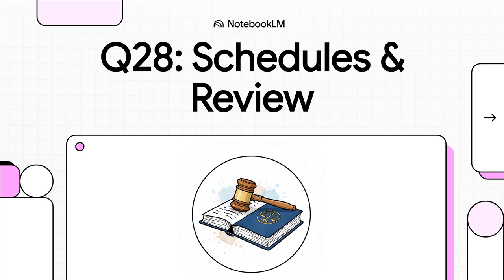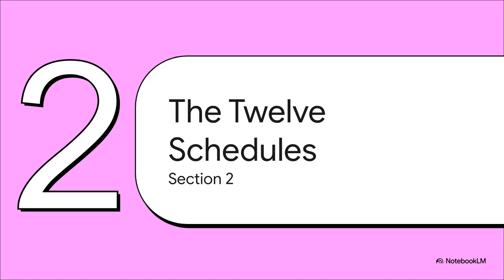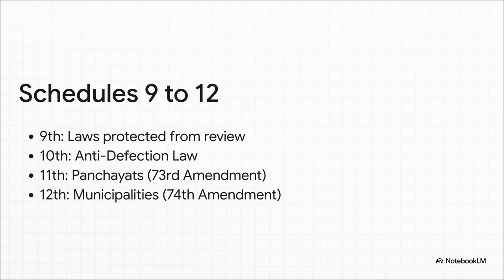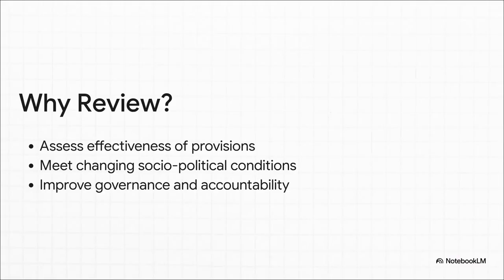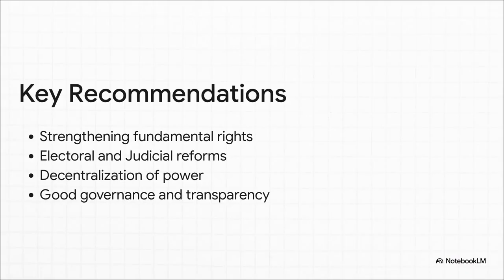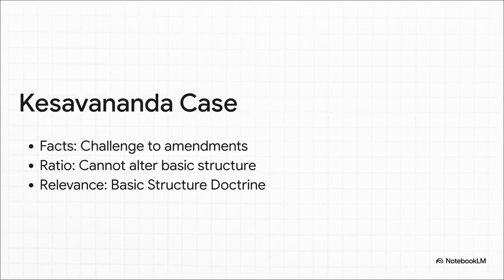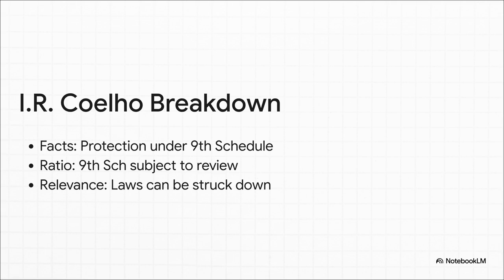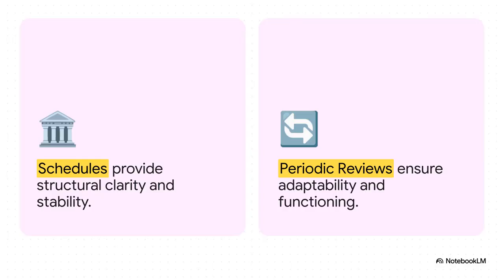12 Schedules of Indian Constitution | NCRWC 2000 Review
Write a note on Schedules & Review of Working of the Constitution - Complete 16-mark answer from Q28 notes.

PART I – SCHEDULES OF THE CONSTITUTION
I. INTRODUCTION
Constitution contains Schedules which provide detailed provisions supplementing Articles. Over time, working of Constitution reviewed by commissions to improve governance.

II. MEANING
Schedules are appendices containing supplementary details like lists, forms, provisions. Originally 8 Schedules, now 12 Schedules.

III. LIST OF 12 SCHEDULES
1st: Names of States & UTs. 2nd: Salaries of President, Governors, Judges. 3rd: Forms of Oaths. 4th: Allocation of Rajya Sabha seats. 5th: Admin of Scheduled Areas & Tribes. 6th: Admin of Tribal Areas - Assam, Meghalaya, etc. 7th: Division of powers - Union, State, Concurrent Lists. 8th: 22 Recognized languages. 9th: Laws protected from judicial review, subject to basic structure. 10th: Anti-Defection Law. 11th: Powers of Panchayats - 73rd Amendment. 12th: Powers of Municipalities - 74th Amendment.

PART II – REVIEW OF WORKING OF CONSTITUTION
IV. NEED FOR REVIEW: Assess effectiveness of provisions. Meet changing socio-political conditions. Improve governance & accountability.

V. NCRWC 2000: National Commission to Review Working of Constitution established in 2000 under M.N. Venkatachaliah. Key Recommendations: Strengthening FRs, Electoral reforms, Judicial reforms, Decentralization, Good governance & transparency.

VI. IMPORTANCE: Ensures dynamic nature of Constitution. Removes defects. Strengthens democracy.

VII. CASES: 1. Kesavananda Bharati 1973: Basic Structure Doctrine. Parliament cannot alter basic structure. 2. I.R. Coelho v State of TN 2007: 9th Schedule laws subject to judicial review if violate basic structure.

KSLU Tip: List all 12 Schedules with 1-line. Mention NCRWC + Venkatachaliah. Add both cases. End: "Schedules provide structural clarity, reviews ensure effective functioning - balance stability & adaptability".